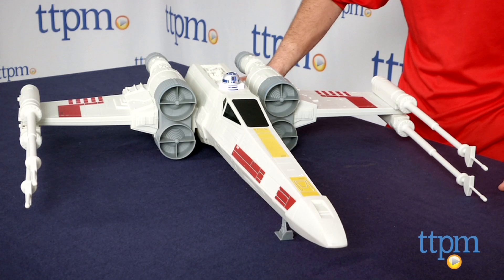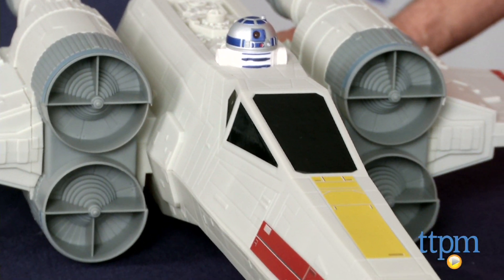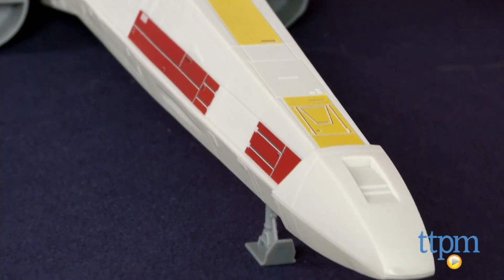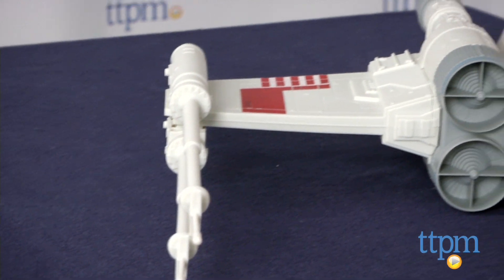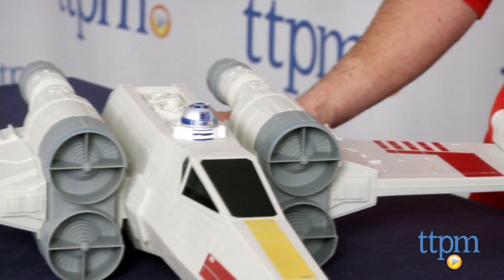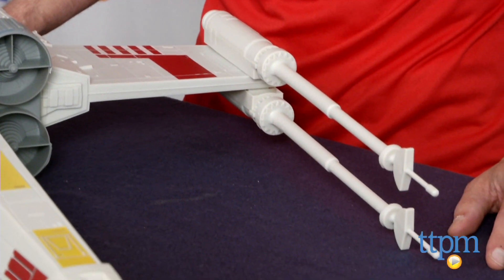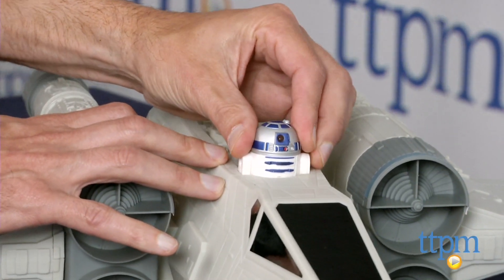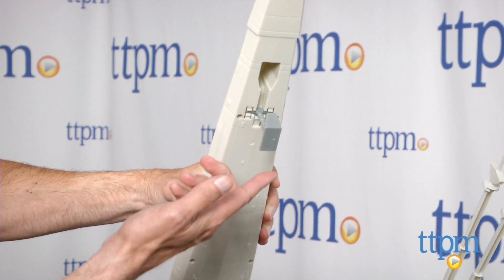Star Wars Hero Series X-Wing Fighter from Hasbro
The Star Wars Hero Series X-Wing Fighter is a two-foot-long replica of the vehicle seen in Star Wars Episode IV: A New Hope. For full review and shopping info

Product Info:
The Star Wars Hero Series X-Wing Fighter is a two-foot-long replica of the vehicle seen in Star Wars Episode IV: A New Hope. It comes with a removable R2-D2 figure and opening and closing landing gear.